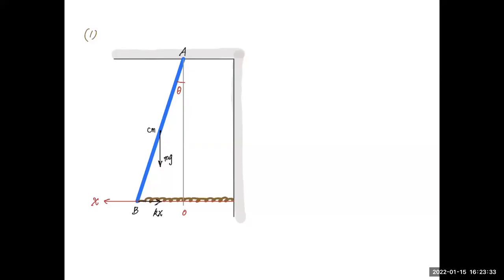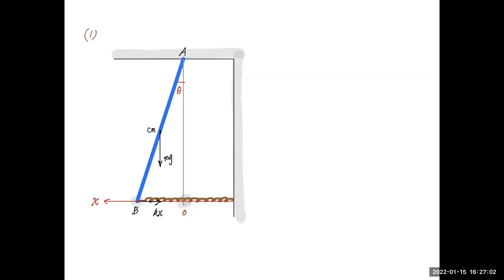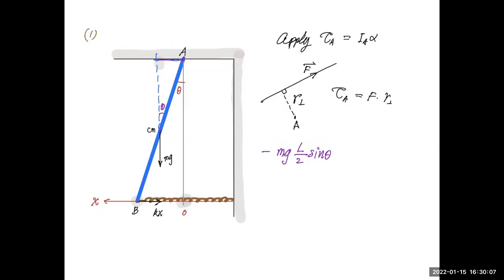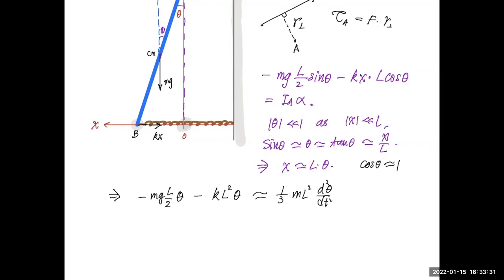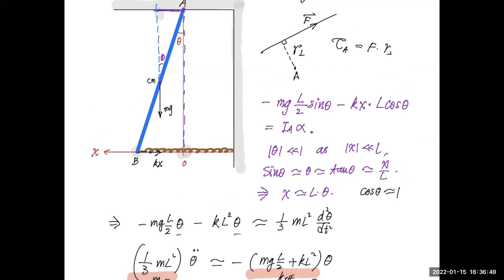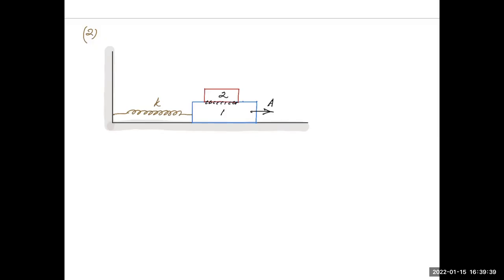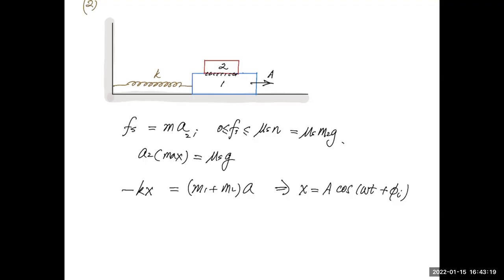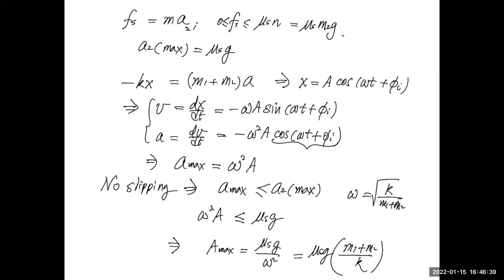Ch15 Sample Problem Solutions